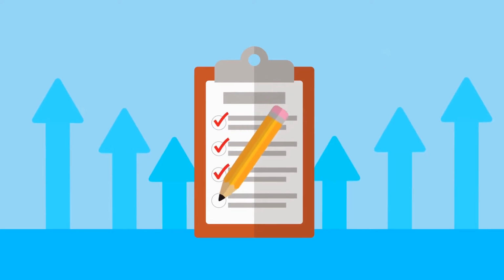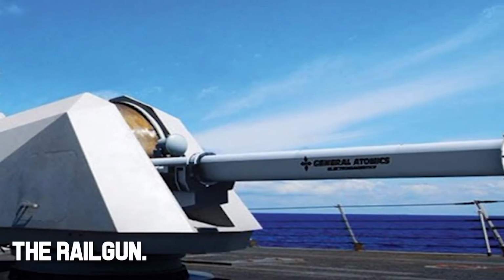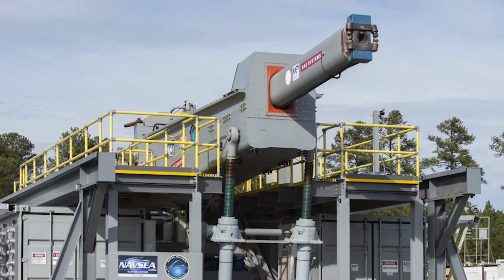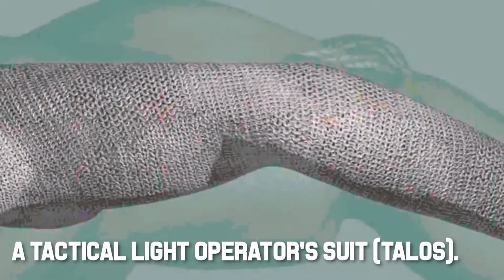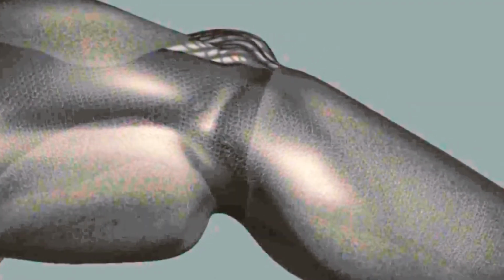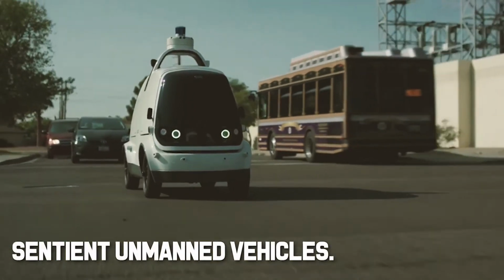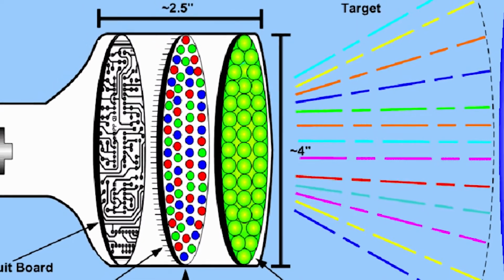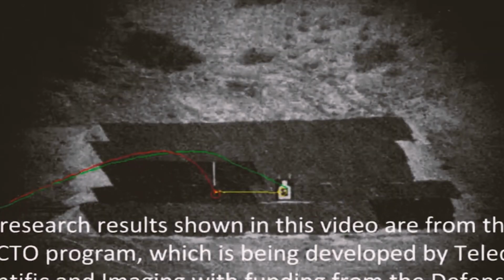15 Most Advanced Future Military Technologies | Top Newest Robot Weapons 2022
15 Most Advanced  Future Military Technologies | Top Newest Robot Weapons 2022